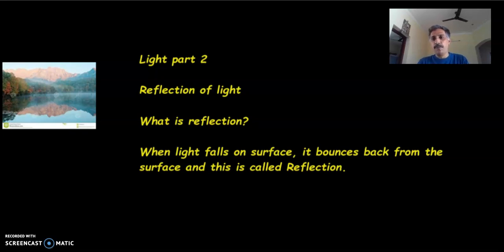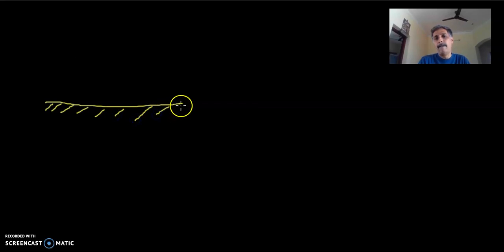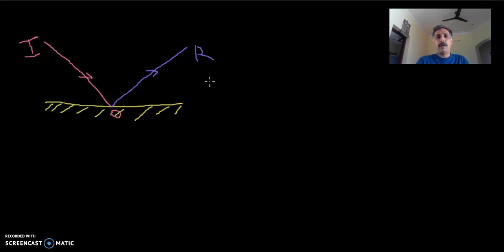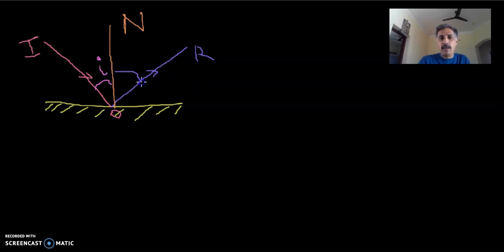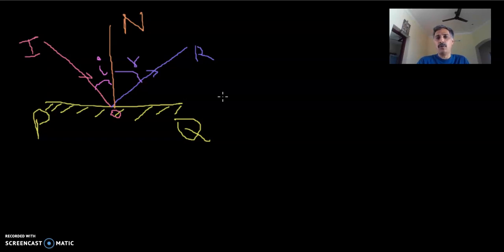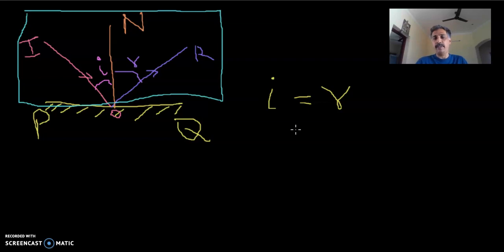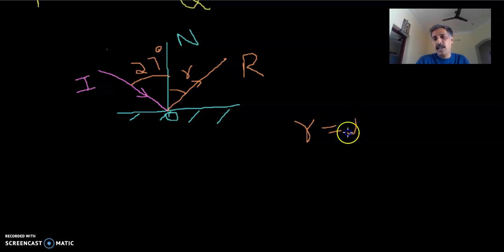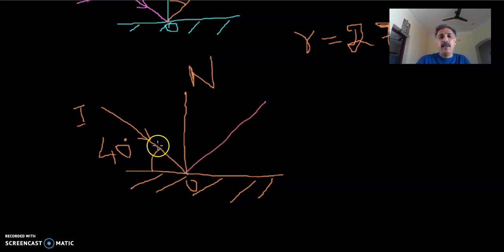Light part 2 for class 7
This video deals with basic idea of reflection along with laws of reflection and 2 numerical problems to solve.